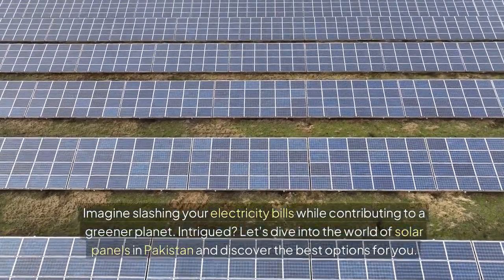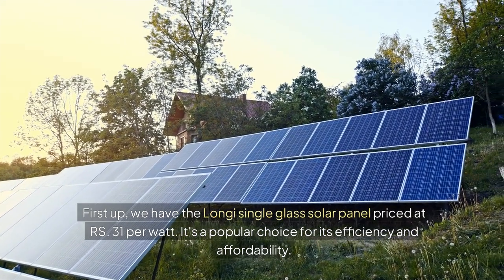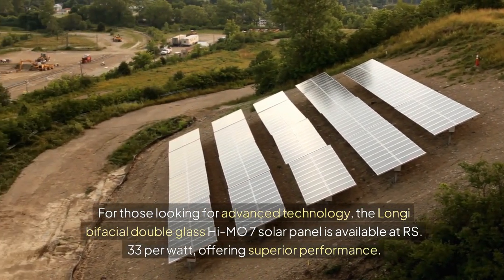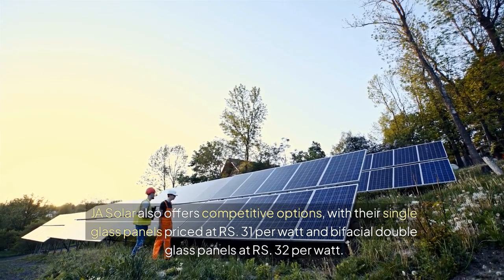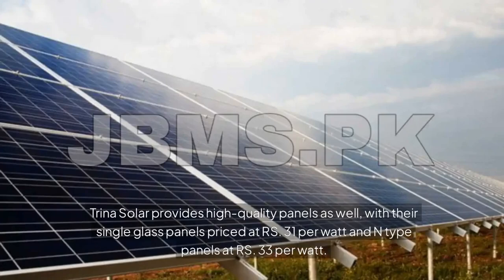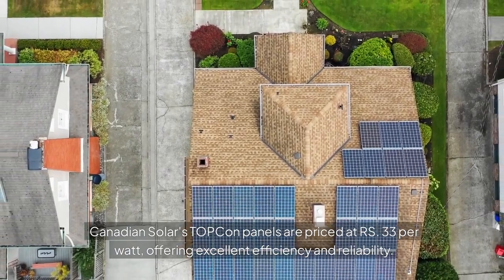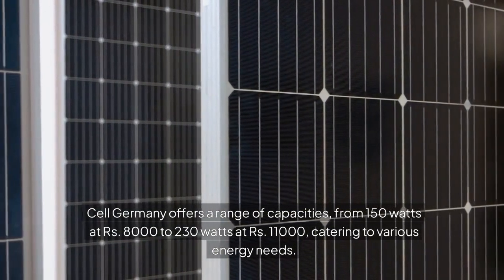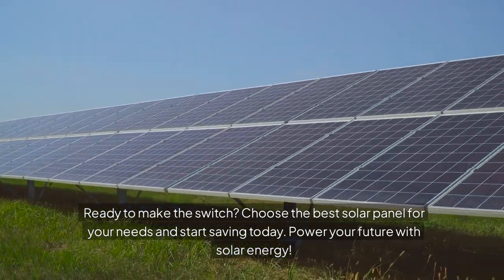Solar Panel Price in Pakistan Updated 2024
This video will highlight the prices of solar modules per watt across various solar manufacturer brands along with the solar panel power capacity mentioned.